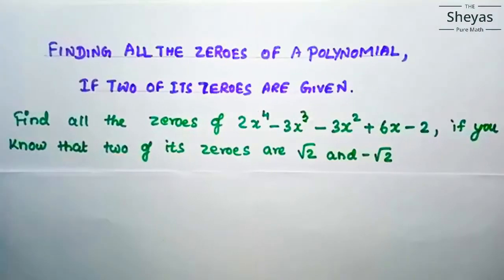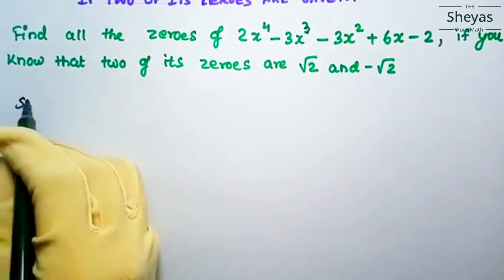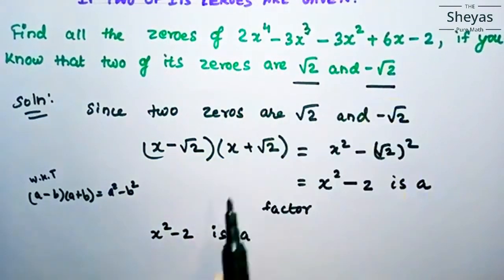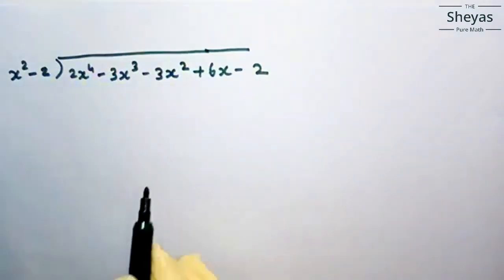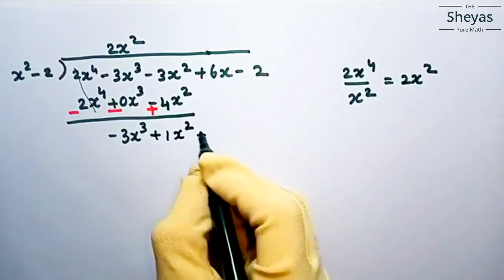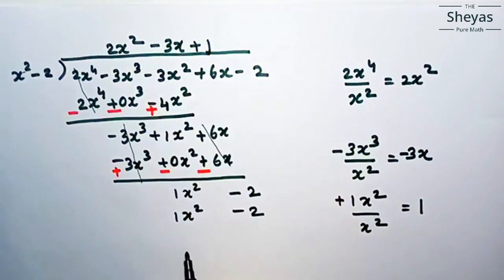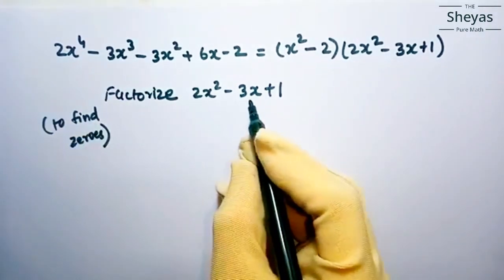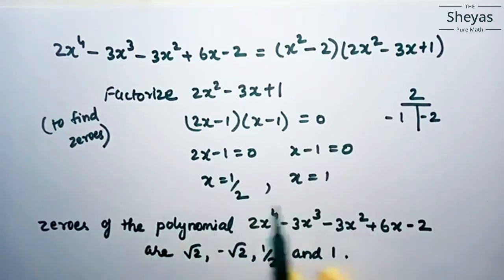Polynomials -2.7- Finding all Zeros of the Polynomial- Class - 10 - CBSE - Part - 11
Polynomials -- Finding all Zeros of the Polynomial